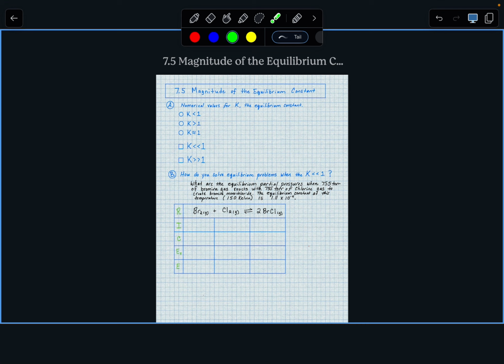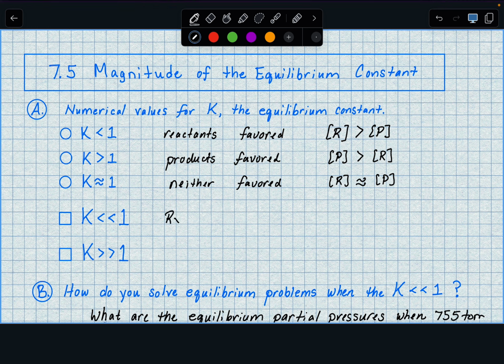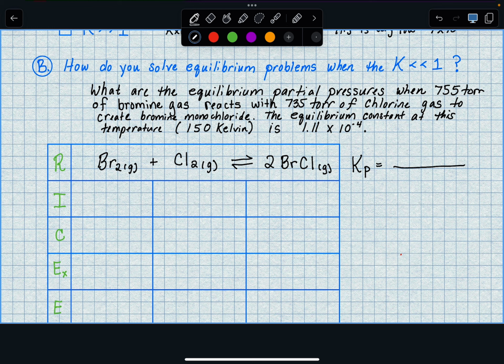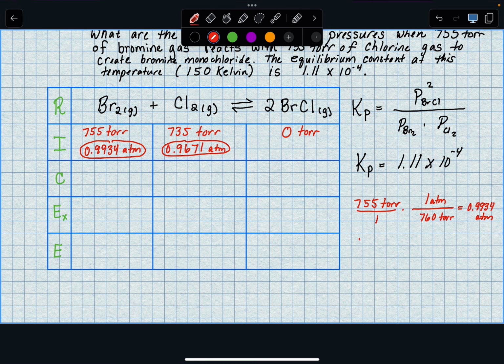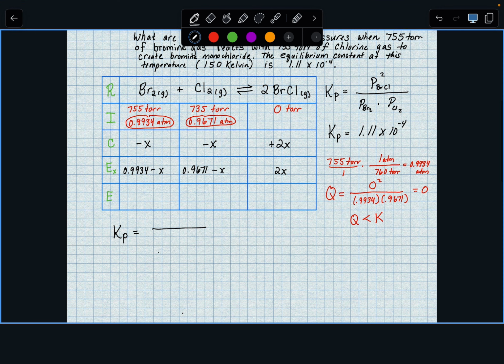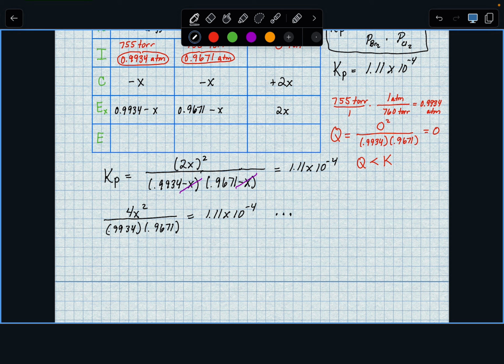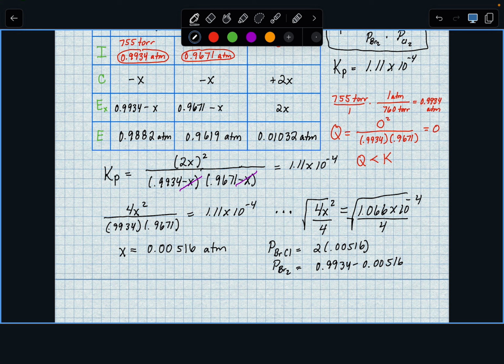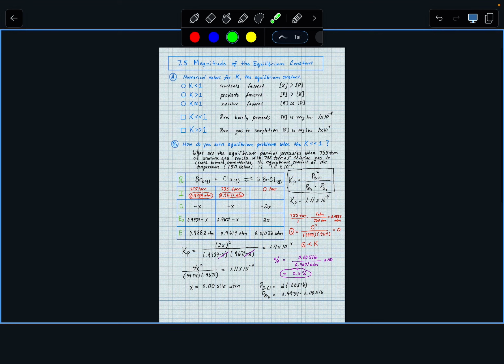Magnitude of the Equilibrium Constant: 7.5 - AP Chem Unit 7 Topic 5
The magnitude of the equilibrium constant is covered. With values that are greater than one, less than one or about equal to one. As well as when the equilibrium constant is very, very small and also very very large. Solving a equilibrium equation for the partial pressures of gases at equilibrium. Using some approximations and the 5% rule. For a very small value of K. For the reaction with bromine and chlorine to create bromine monochloride. Reaction Quotient, Q, and Equilibrium, K, are also compared to decide the shift in equilibrium.